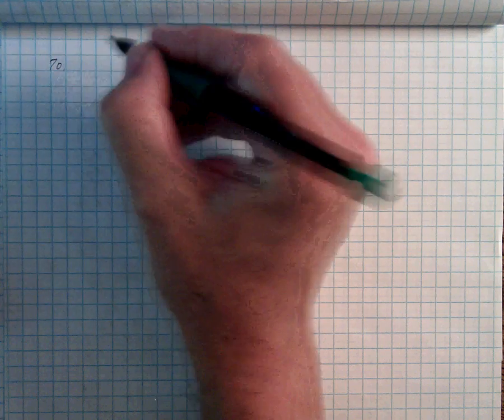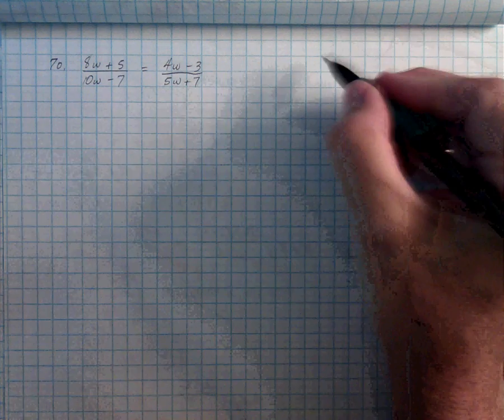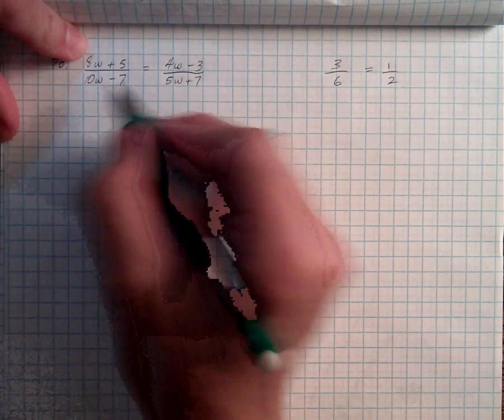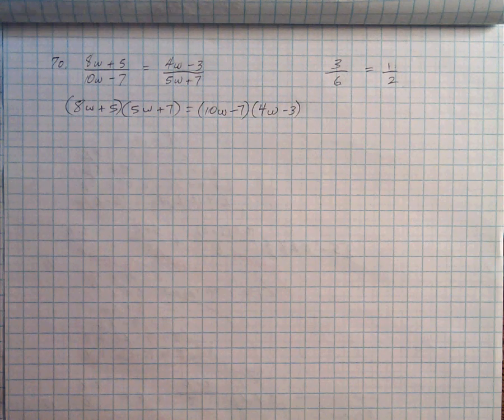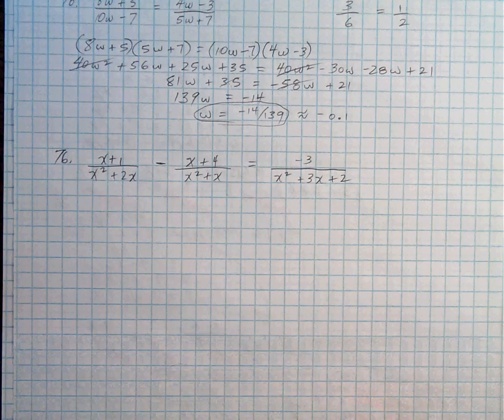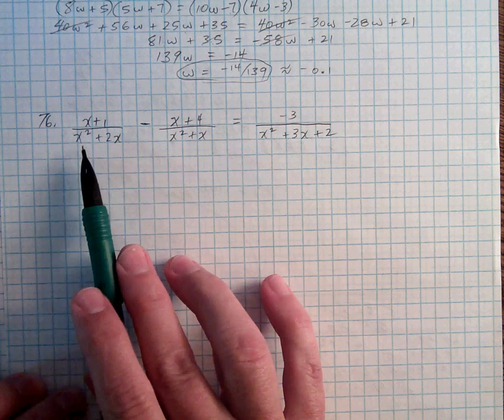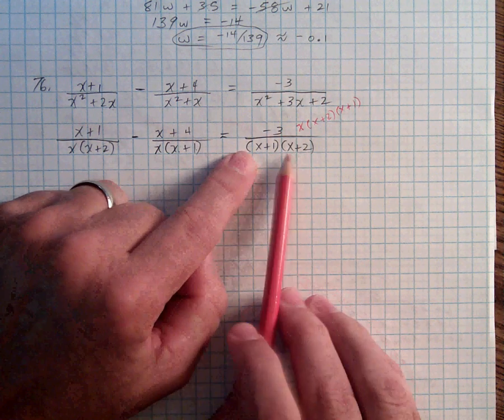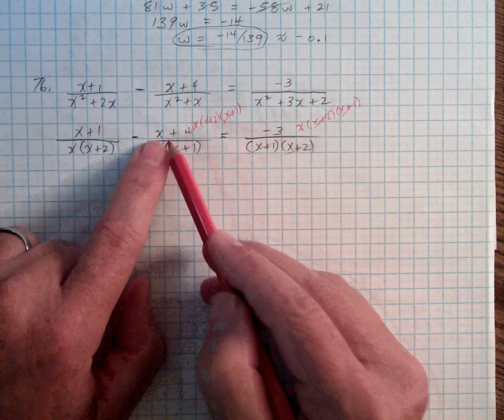Precalculus Algebra 1 2B